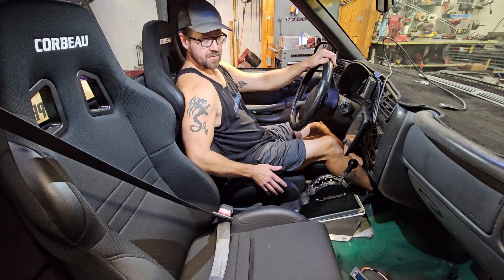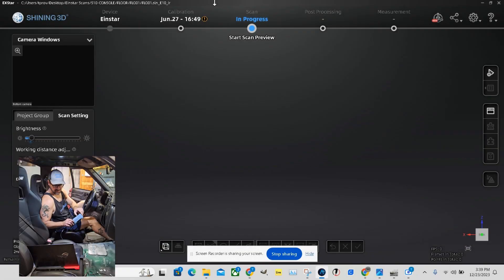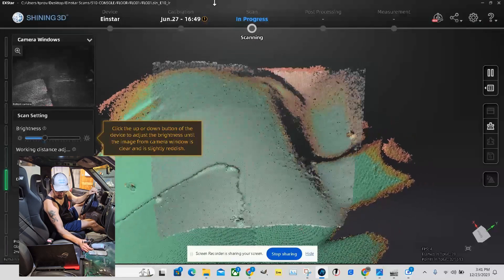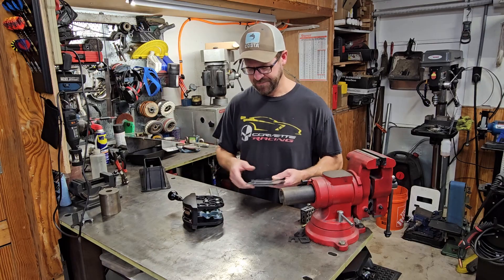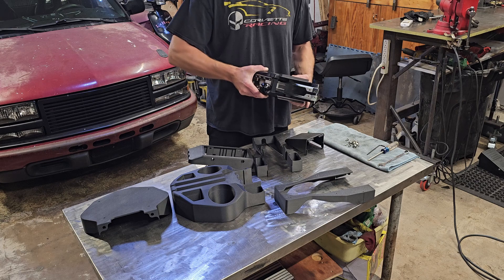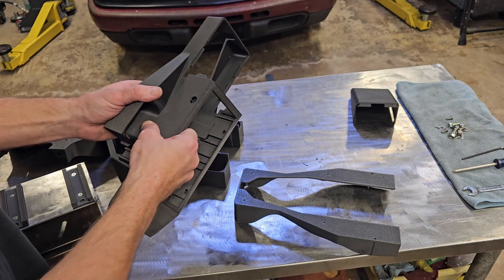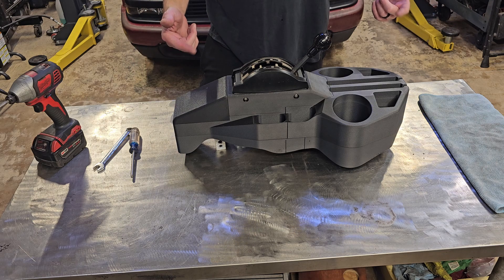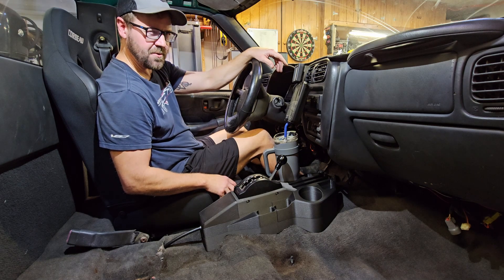I 3D Scanned my Floor and Printed a Custom Console - Upgrading my 25 year old truck interior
I 3D scanned the floor of my S10 and made a custom center console that fits flush to the floor. Huge upgrade from the useless console that came in the truck!

3D Scanner: Einstar Shining 3d
3D Printer: QIDI Xmax 3
Printer filament: PETG with 15% Carbon Fiber